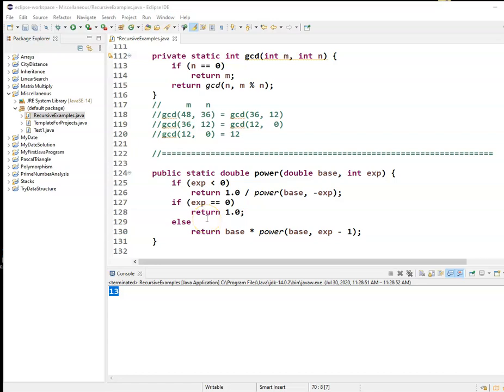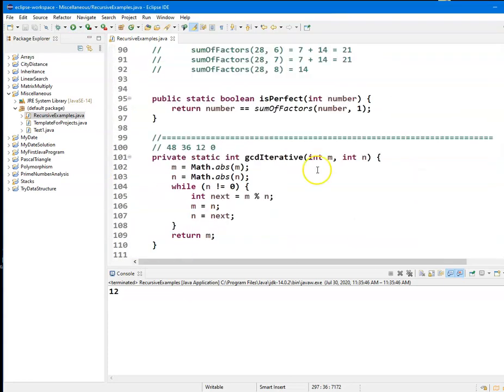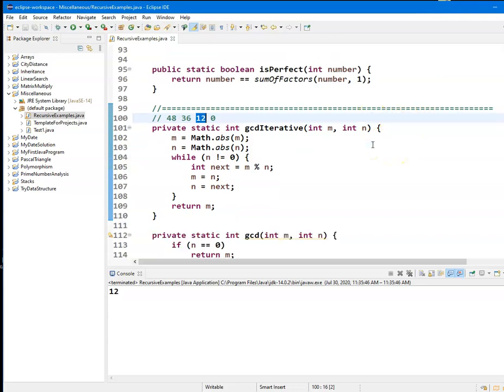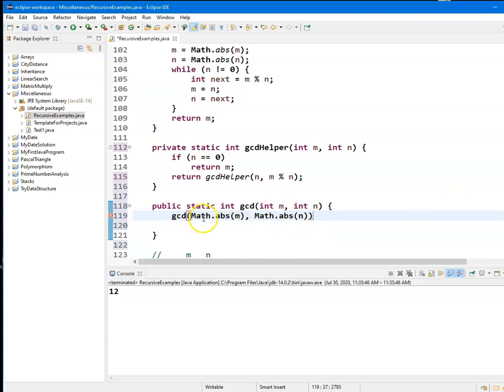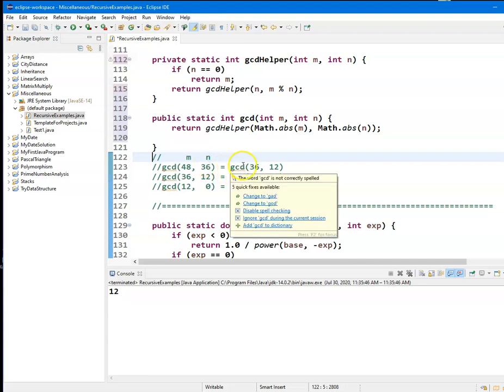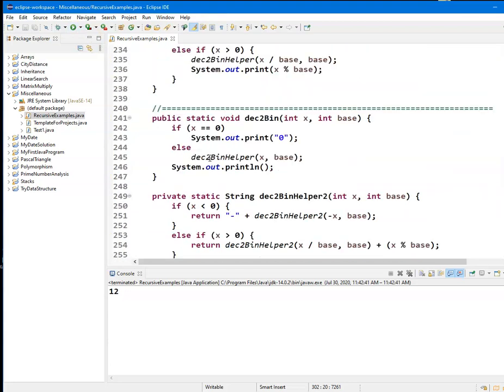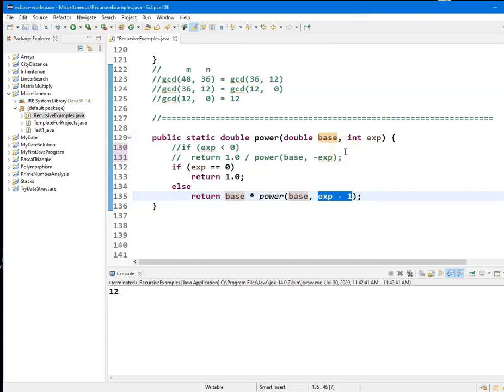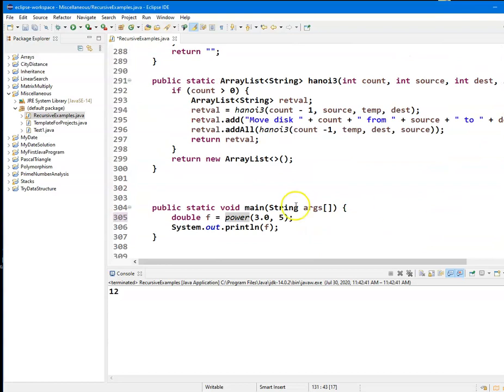CSC-220 - Chapter 18 - Silvestri's Recursive Examples (2 of 6)